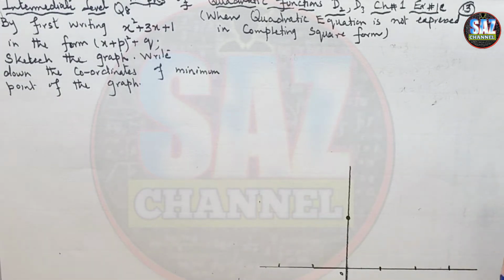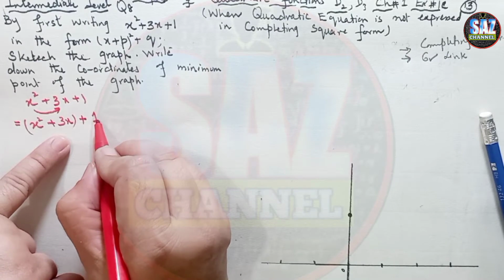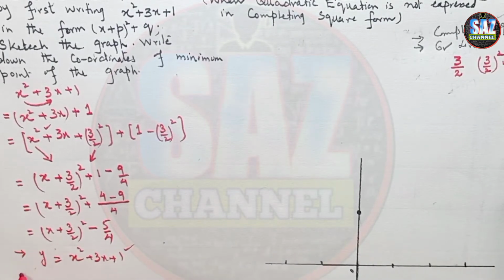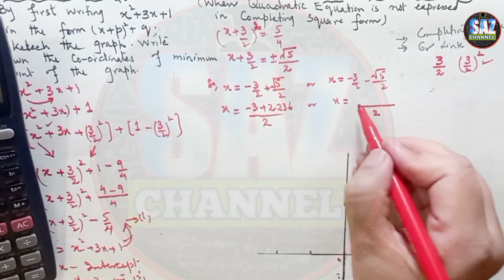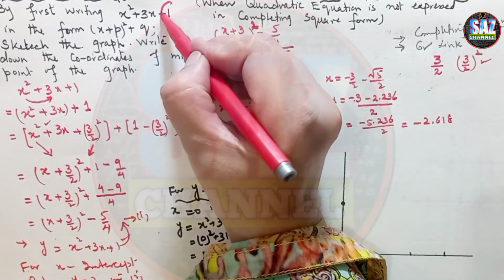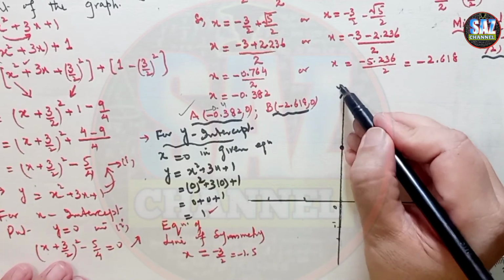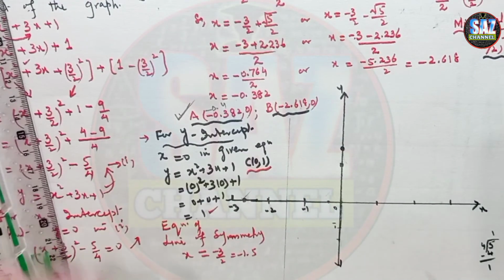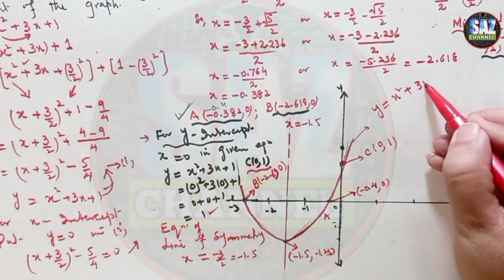Quadratic Graphs|Graphs of quadratic functions| NSMD3(7TH ED)| Ex#1E|Q#8